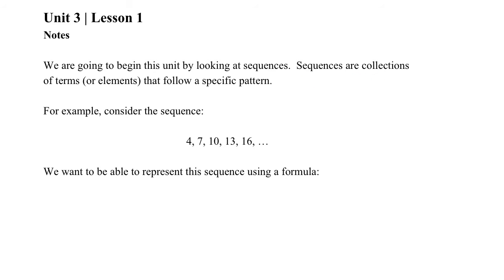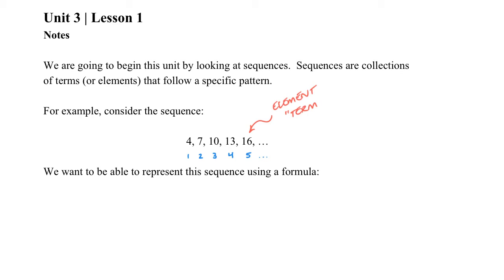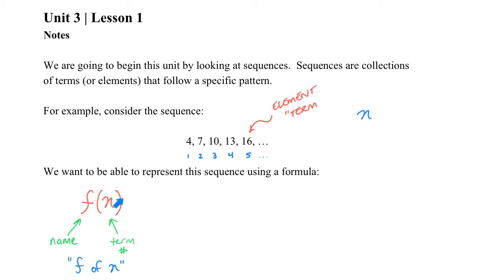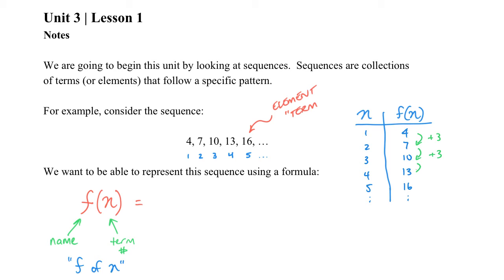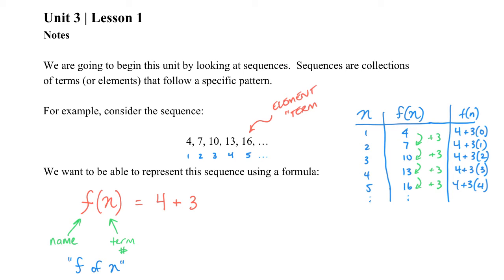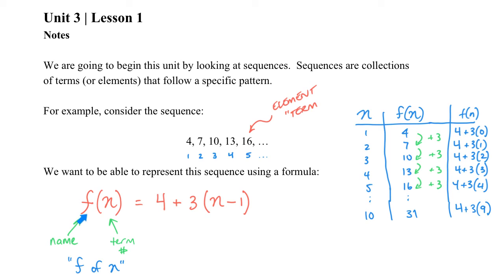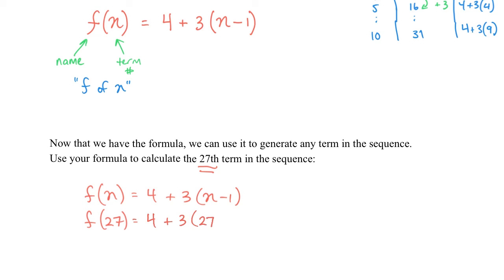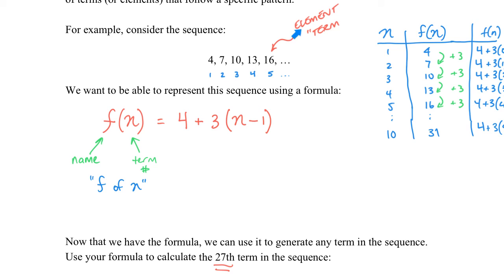Algebra - Module 3, Lesson 1